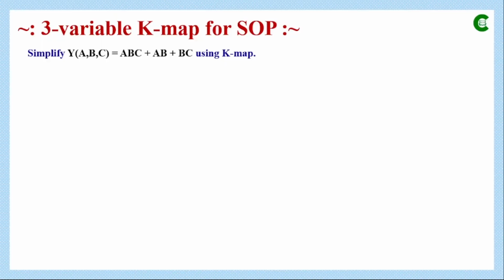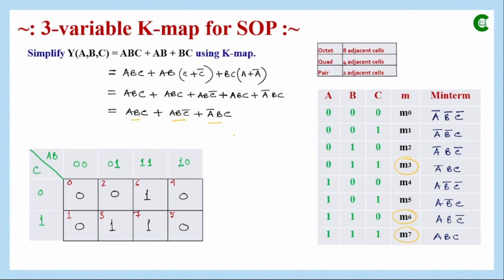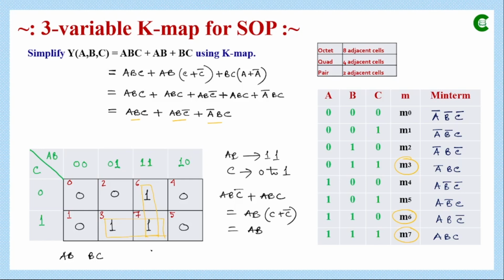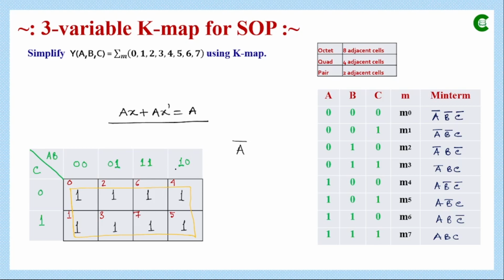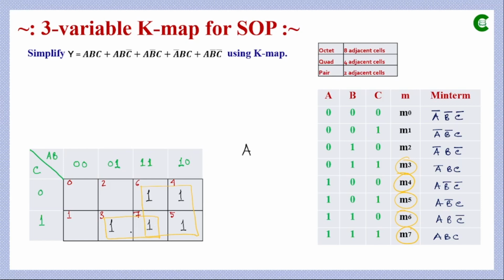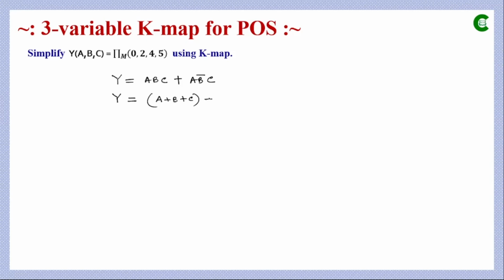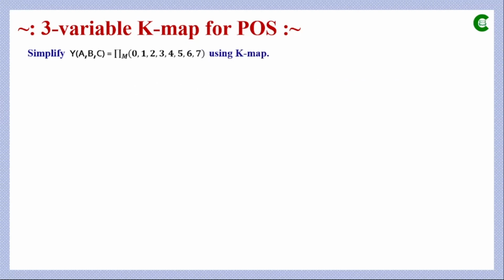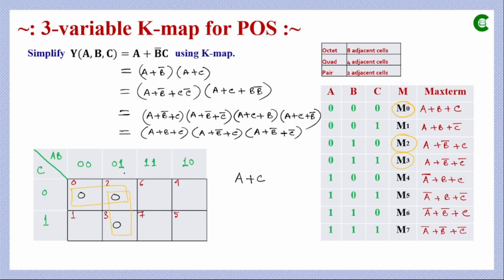3 Variable Karnaugh Map | 3 Variable K Map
In this video, we're going to simplify boolean expressions using 3 Variable Karnaugh Map. This is a powerful tool that can be used to solve complex boolean expressions.

This 3 Variable Karnaugh Map tutorial is a valuable resource for anyone that wants to learn how to use this powerful tool. After watching this video, you'll be able to solve complex problems quickly and easily!